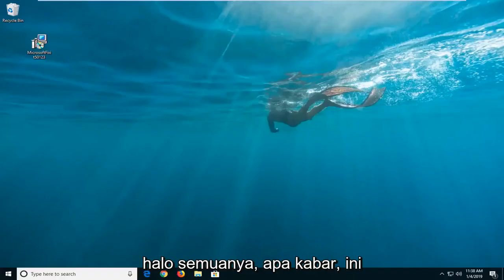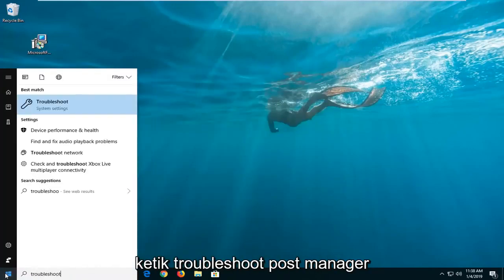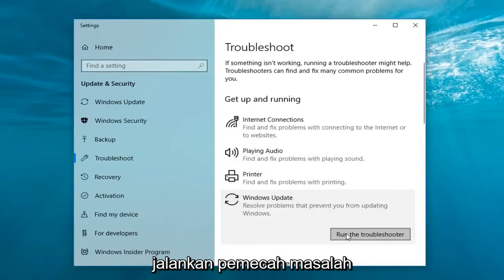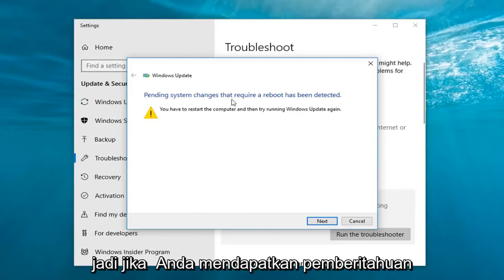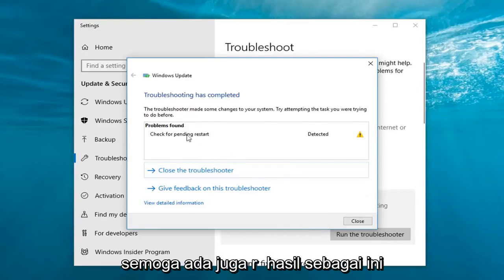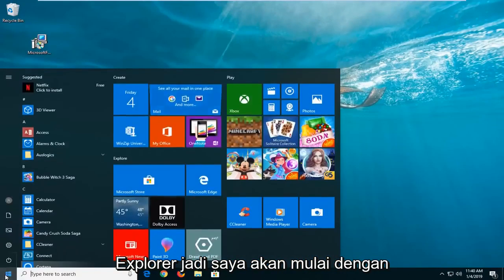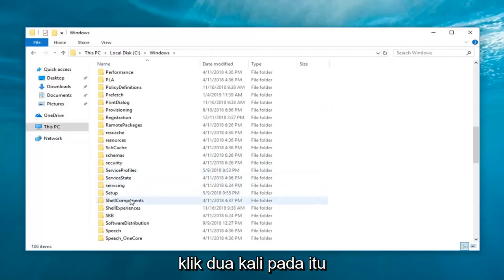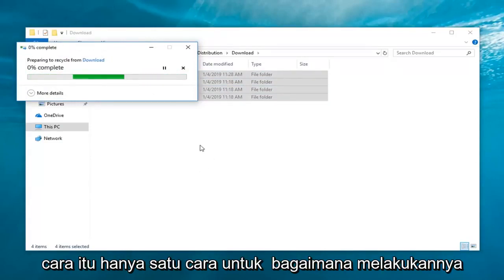Kenapa Laptop Macet di Proses Cleaning Up 0% Saat Windows Update?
Cara Memperbaiki Disk Cleanup Stuck di Windows Update Cleanup. Menunjukkan kepada Anda cara memperbaiki masalah Disk Cleanup yang macet saat mencoba membersihkan file pembaruan windows lama.

Disk Cleanup adalah utilitas pemeliharaan sistem yang sudah diinstal sebelumnya dari Microsoft. Ini digunakan untuk mengosongkan ruang pada hard drive sistem dengan memindai dan menganalisis file yang disimpan di sistem Anda. Jika utilitas menemukan bahwa file tidak digunakan atau tidak diperlukan lagi, itu akan menghapusnya dan Anda akan diberikan ruang kosong. Ini termasuk menghapus cache yang tidak dibutuhkan, file atau folder sementara, dll.

Terkadang, ketika Anda menjalankan utilitas di partisi sistem Anda, itu macet saat membersihkan Pembersihan Pembaruan Windows. Menunggu itu berhasil untuk beberapa pengguna, namun, jika macet selamanya, maka itu menjadi masalah karena mencegah Anda menggunakan utilitas. Banyak pengguna yang mengalami masalah ini, dan perbaikannya cukup mudah, tetapi sebelum kita membahasnya, mari kita lihat kemungkinan penyebab masalah ini.